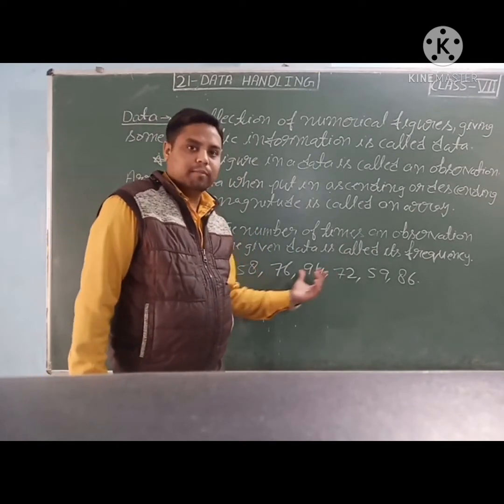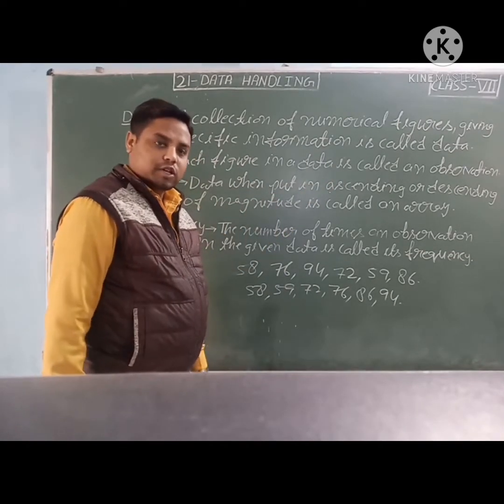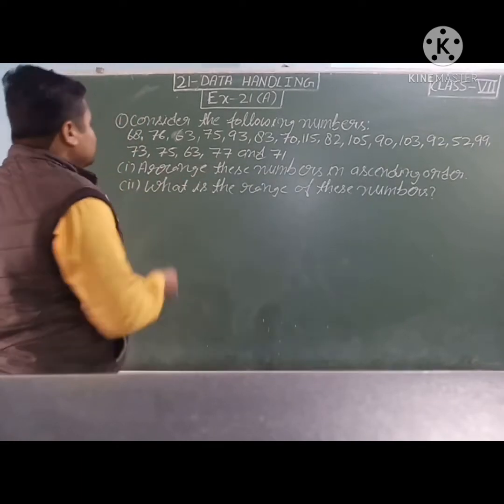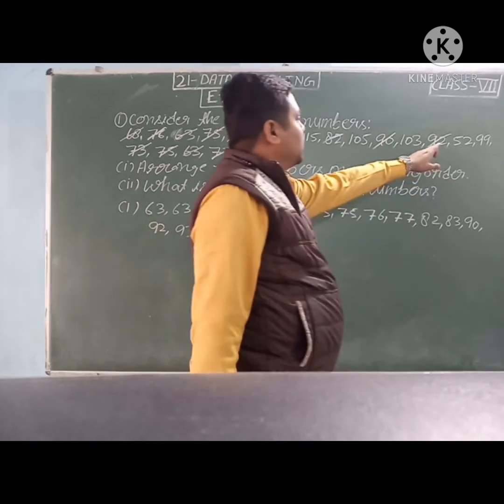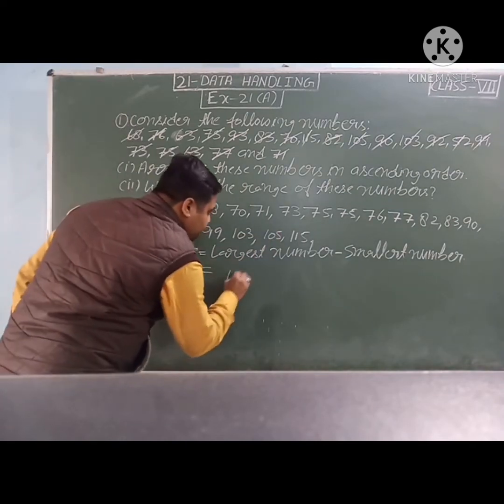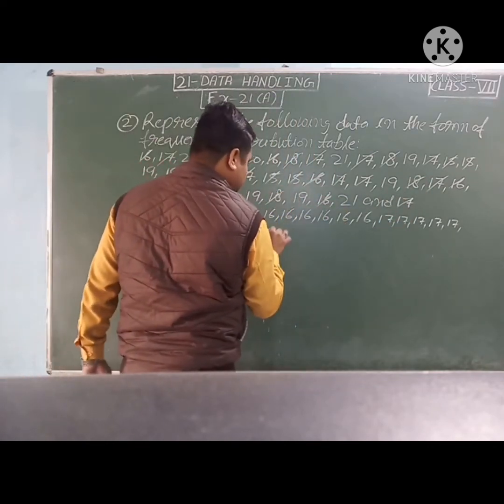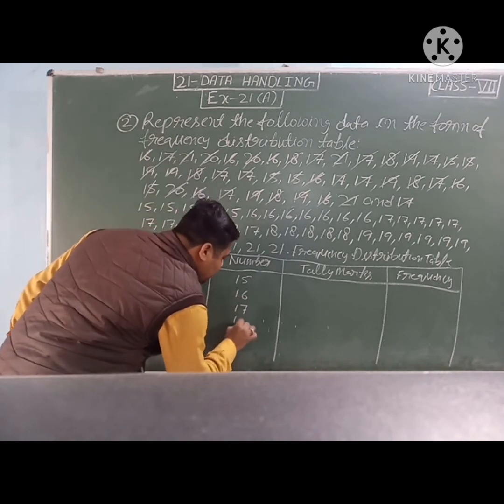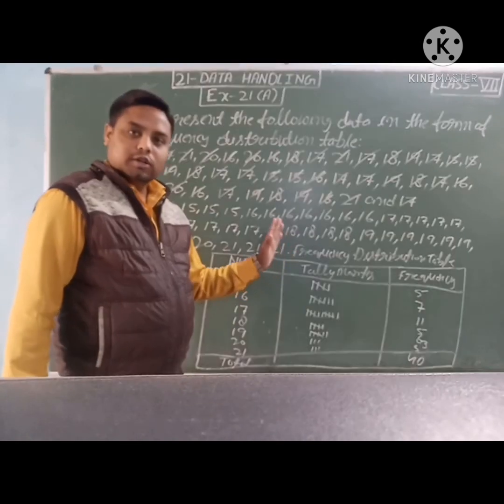Class-7 21-Data Handling Part 1 Ex-21(A)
Class-7
21-Data Handling
Part 1
Ex-21(A)